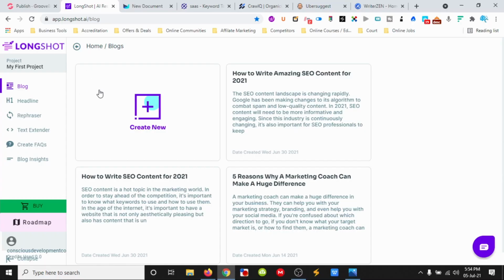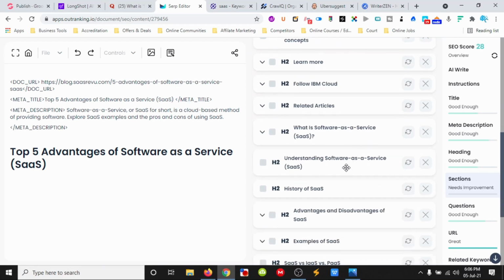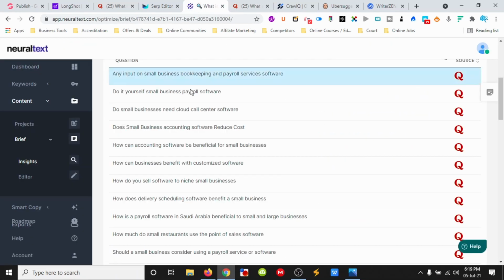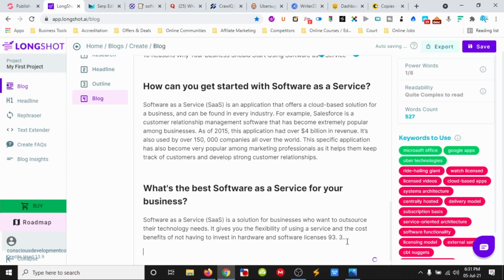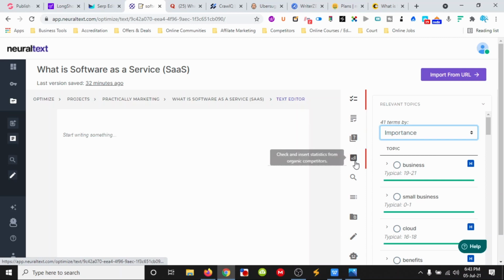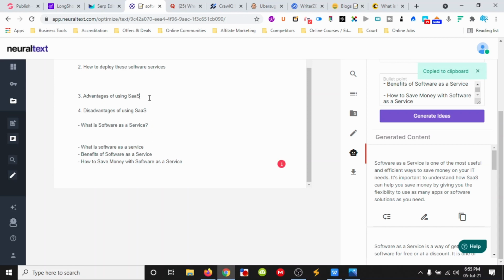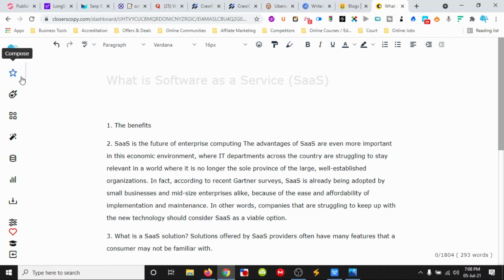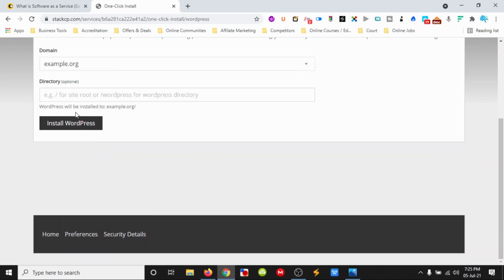How to write quality blogs faster using AI & SEO optimization software, comparison of software saas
How to write a blog that is optimized for seo?

Simple! Use SaaS solutions that will help you optimize your blog content. But which one? Join us to be apart of the discussion...

There are many optimization software solutions that you can use but in this walkthrough we are going to focus on Longshot.ai, Outranking.io, NeuralText, Crawlq.ai as well as the Ai assisted Closers Copy (even though it isn't a SEO optimization tool it can work will together with some other tools mentioned. Or even used alongside keyword research tools & SERP analytic tools)

Others links that might interest you...

Lifetime Deal Market Places...

You will not be charged anymore for using them to make your purchases however, we might receive a small reward. Some even give you bonuses like an extra 10% your first purchase.